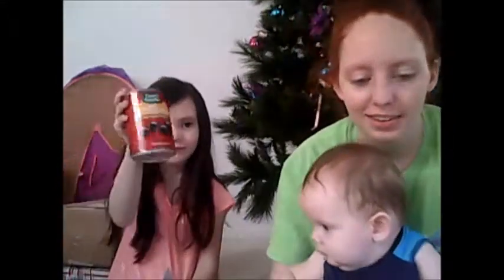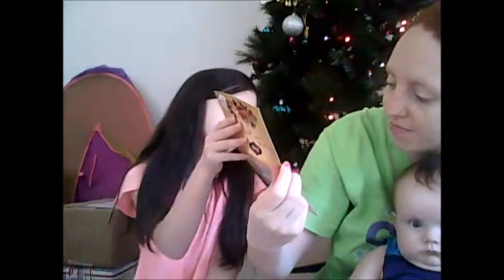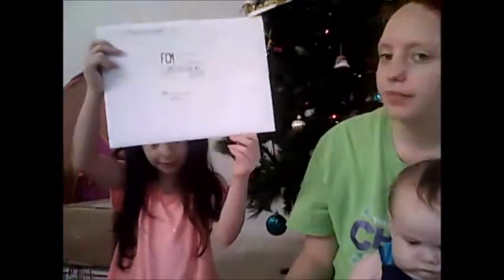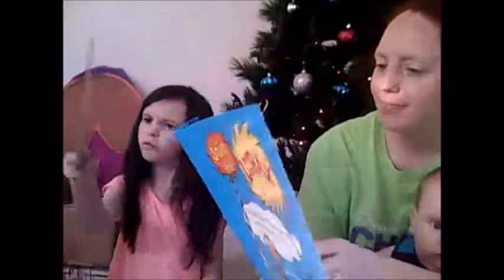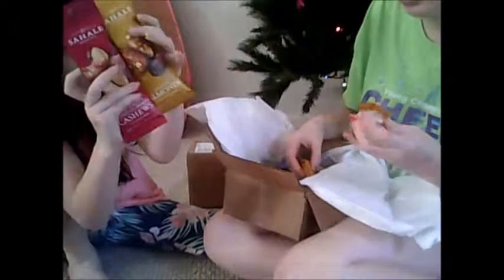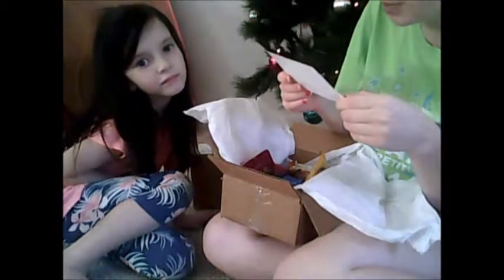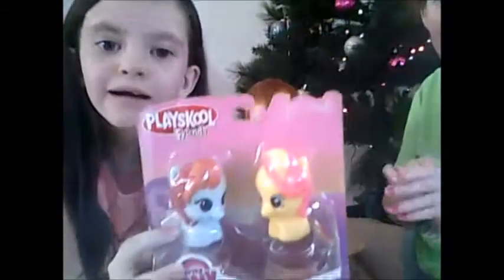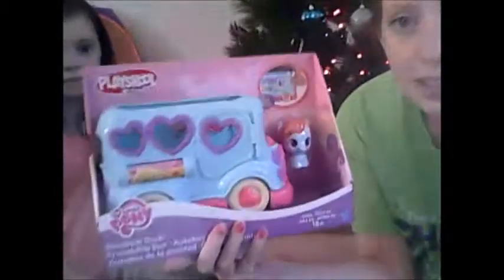Freebie Friday #5 Boxes Galore! Plus Raindow Dash Friendship Bus!!!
Crowdtap.com

-Instagram: To come??? I Don’t Know We Will See